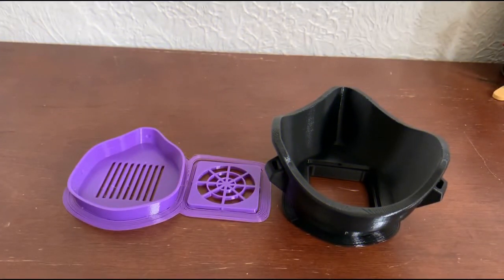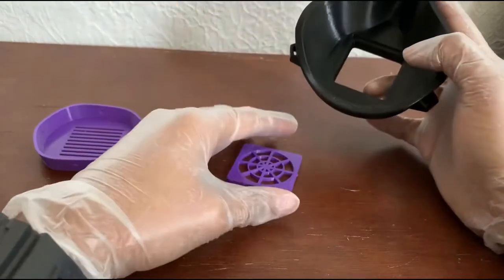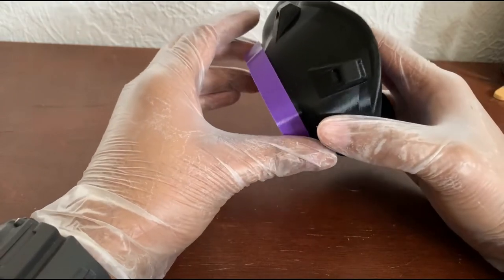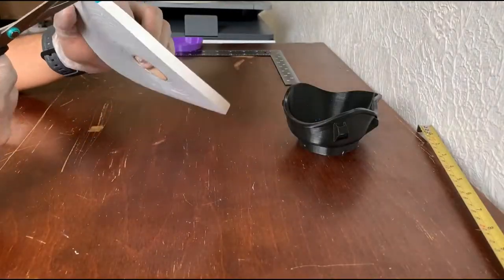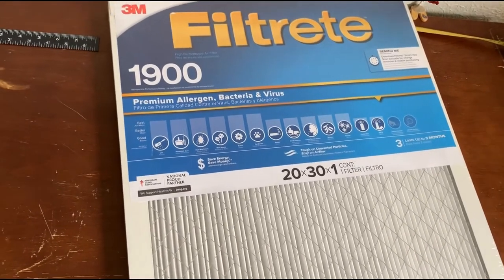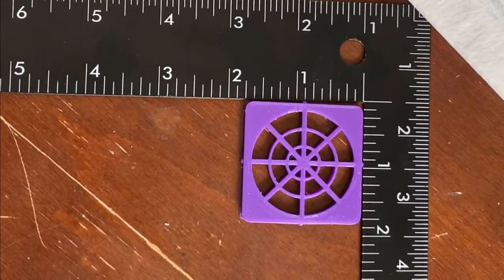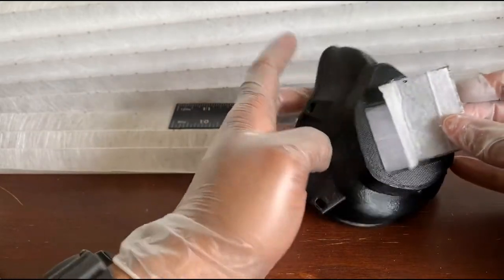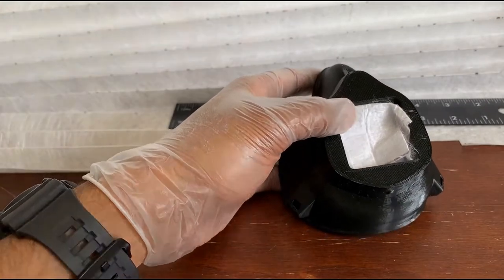3D Printed Home Made Masks - DIY | How to print your own mask?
Hi folks, with the current shortage of personal protection equipment, we thought of helping out the community by making masks. We are currently printing masks using our 3D printer and donating it.

*** Note that these masks are not a replacement for N-95 masks or any other certified masks.